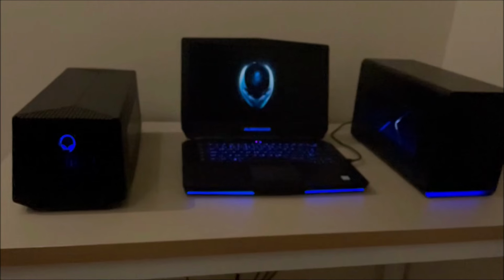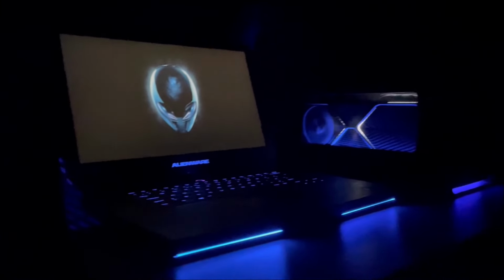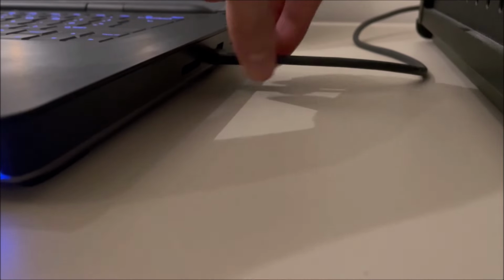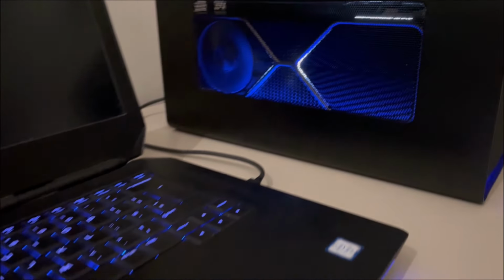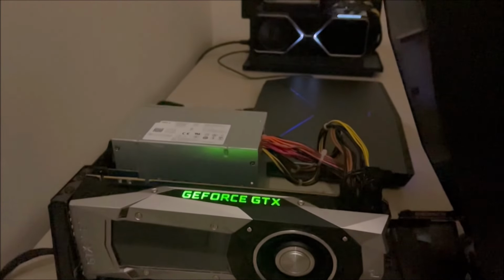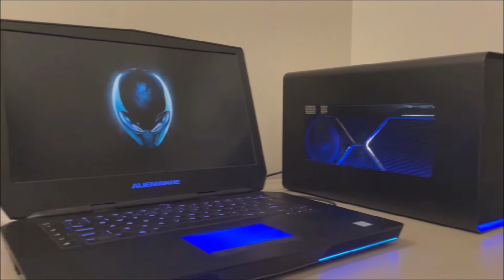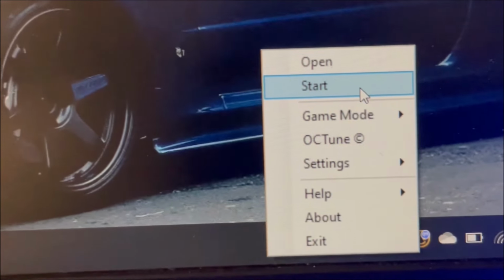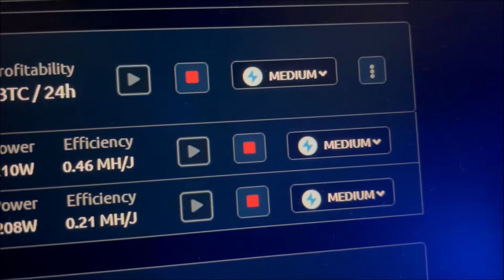Alienware Graphics Amplifier & Razer Core X Chroma - Dual Compatibility Test for Gaming/Mining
Test to see if you can use two external GPU's with an Alienware laptop simultaneously for crypto mining & gaming.